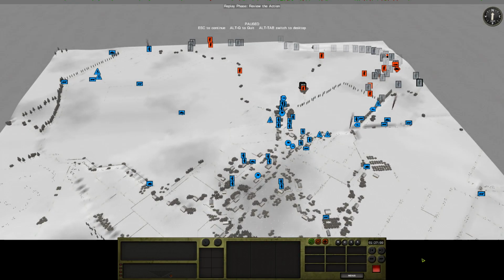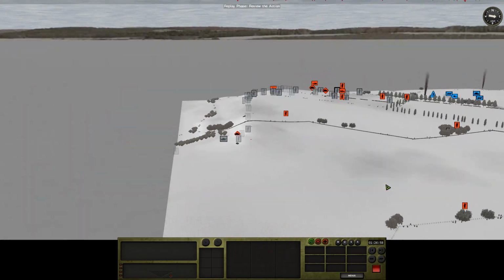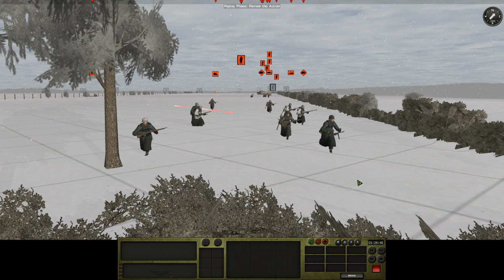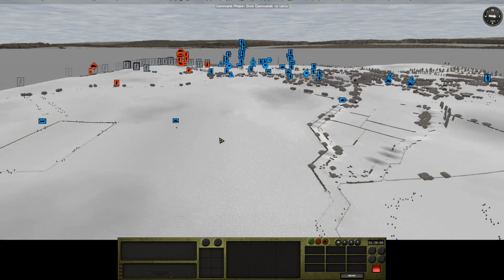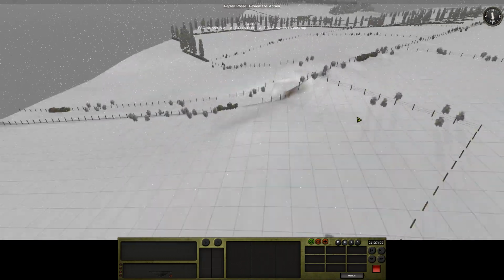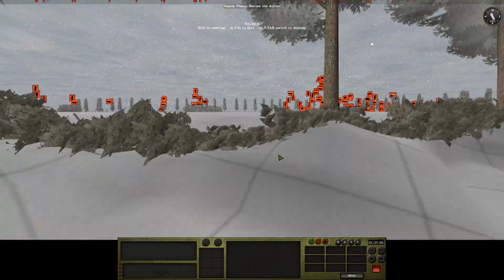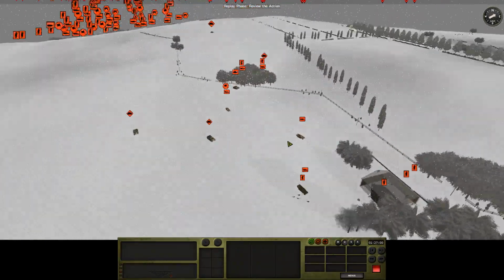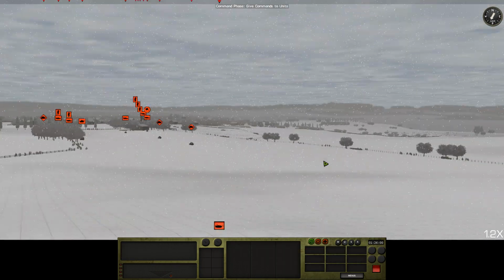CMFB: Heavy Hitters 019